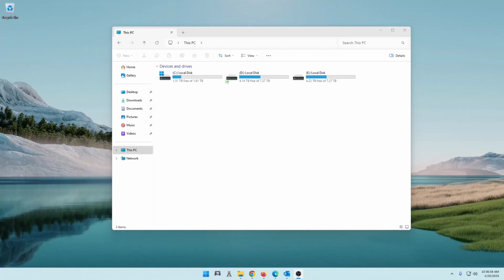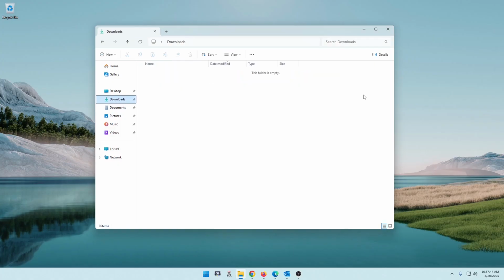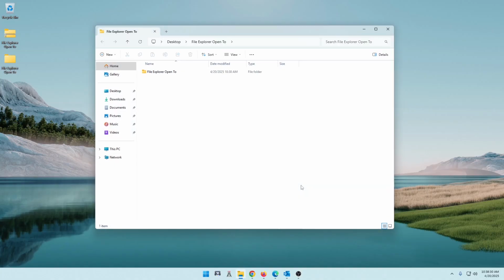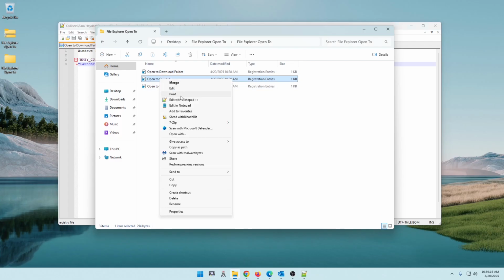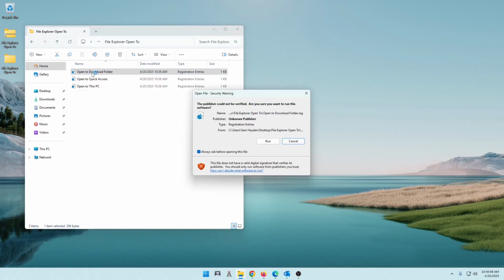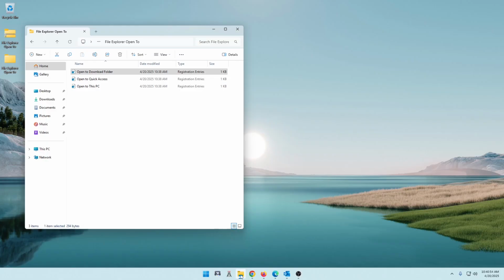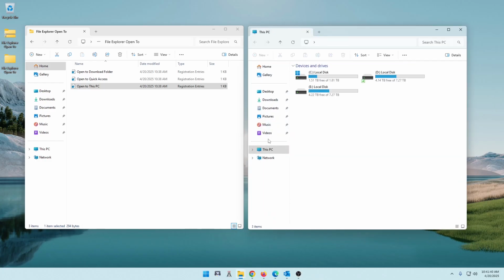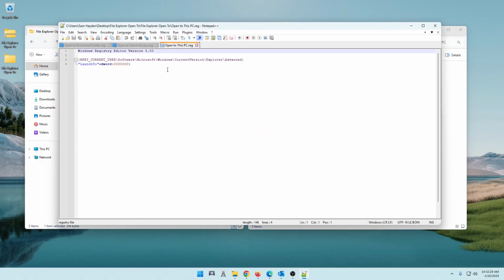How To open Windows File Explorer to a Specific Folder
Description:

This video will show you how to open Windows File Explorer to a Specific Folder. You can set it to "Download," "Quick Access," or "This PC."